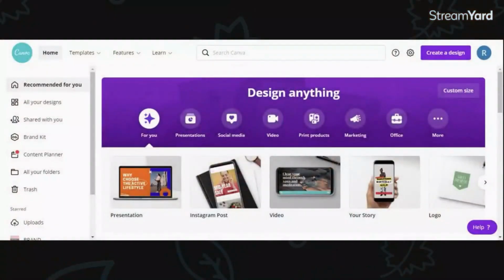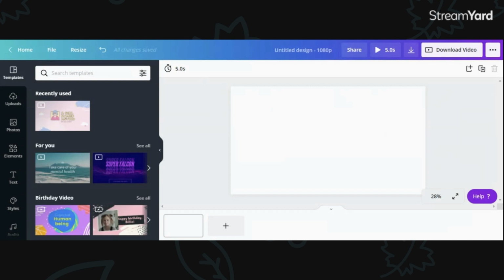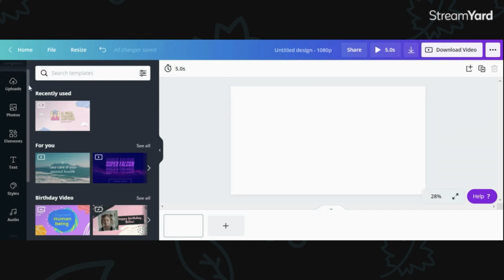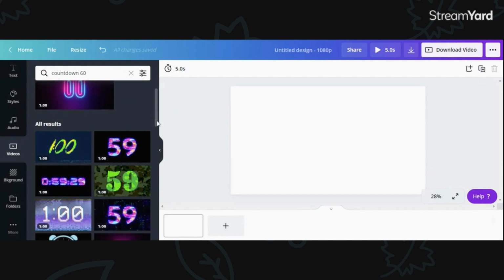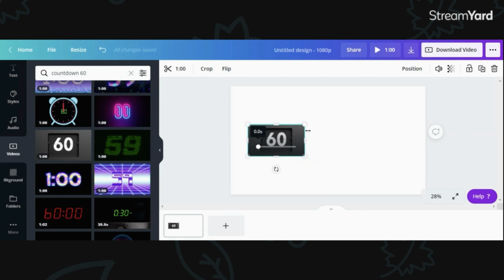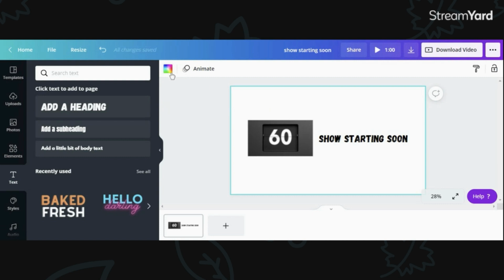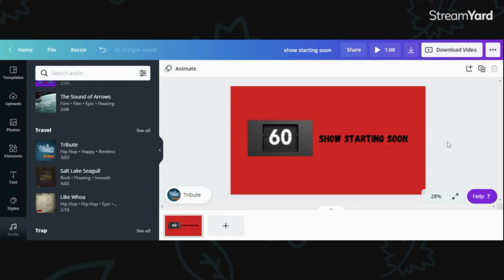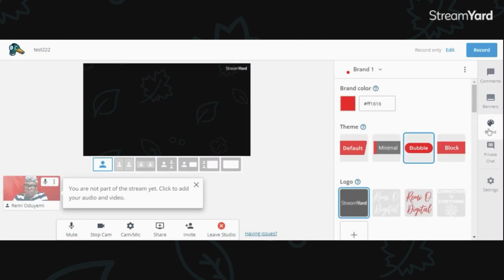How to Create A Countdown Timer In Canva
In this Canva tutorial, you will learn how to make a countdown timer video and then how to add a countdown timer to your livestream in StreamYard with Remi Oduyemi.

Remember, you can create livestream countdown timers of 1 minute, 5 minutes, 10 minutes or more with this simple Canva tutorial, and then bring them into your StreamYard broadcast.